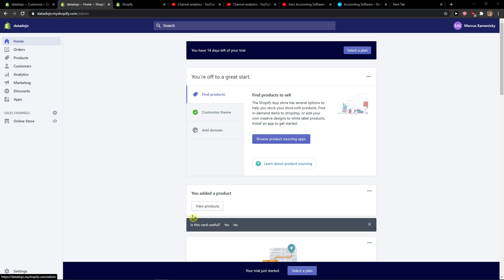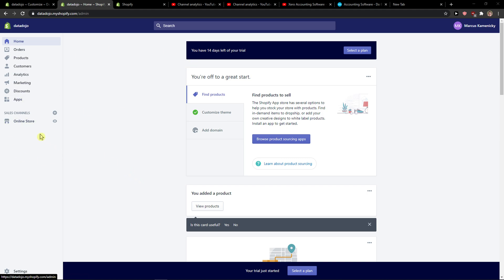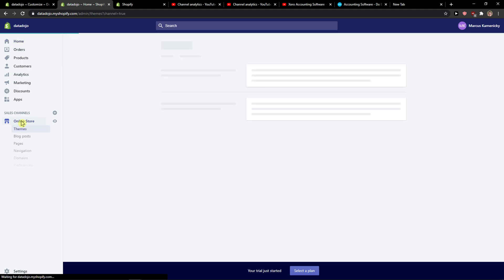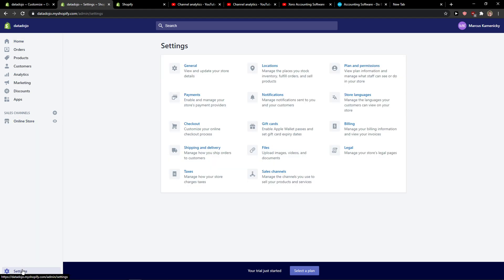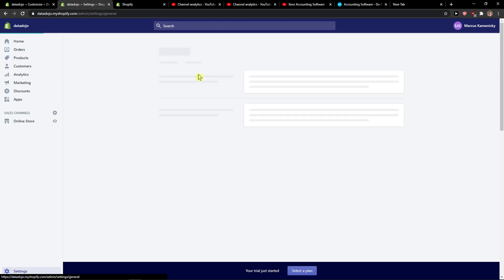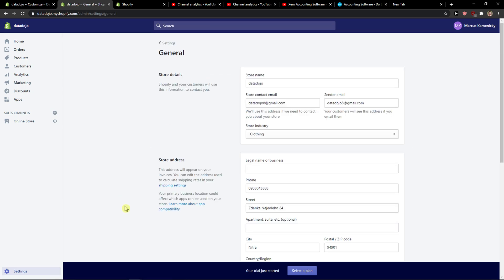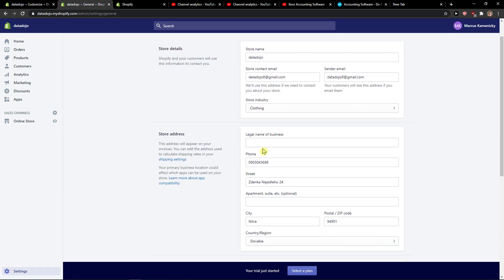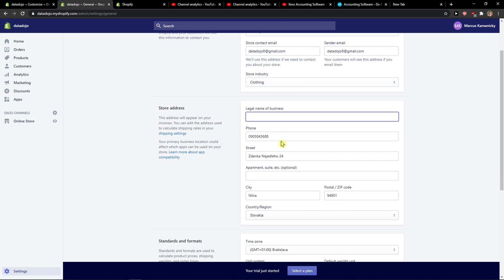How To Change Store Address In Shopify